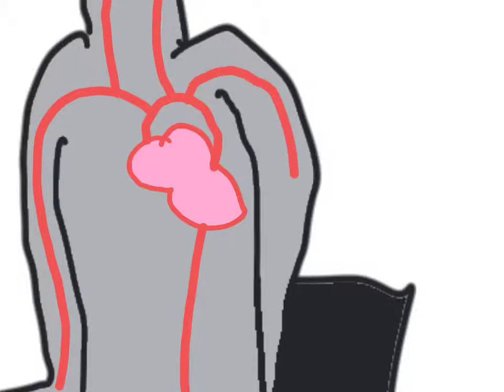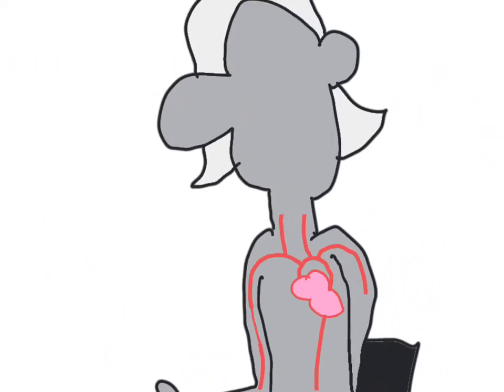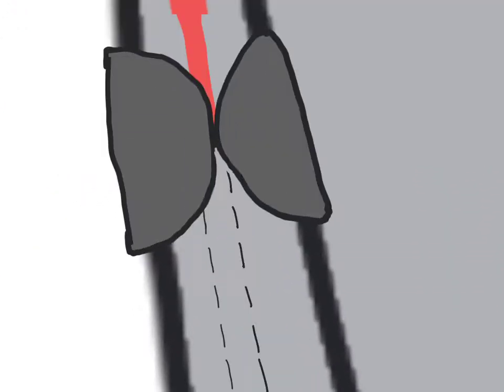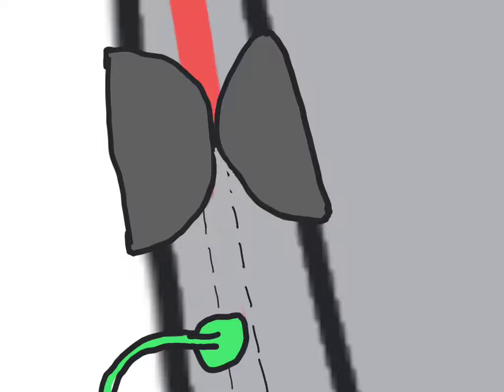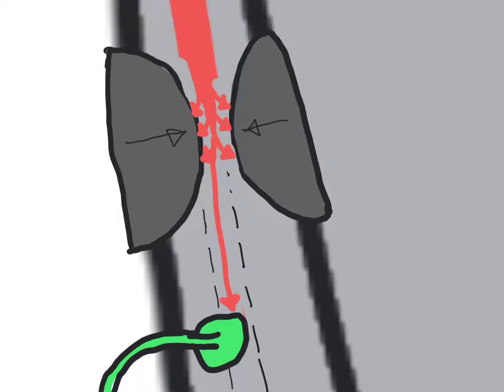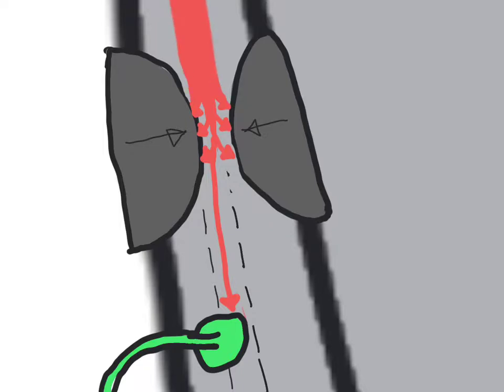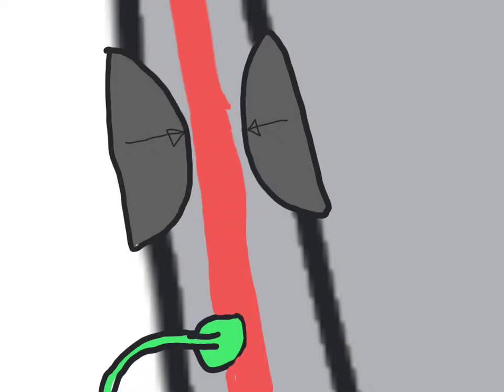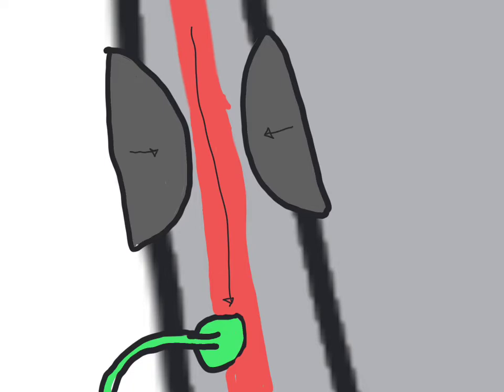blood pressure physiology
very brief overview of the physiology (not technique) of measuring blood pressure